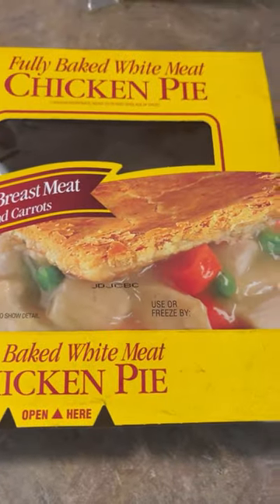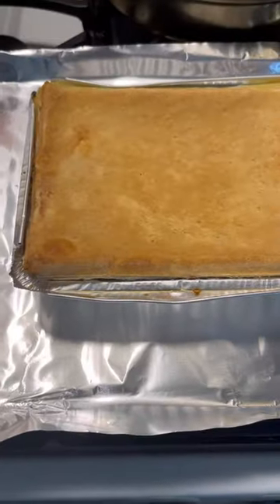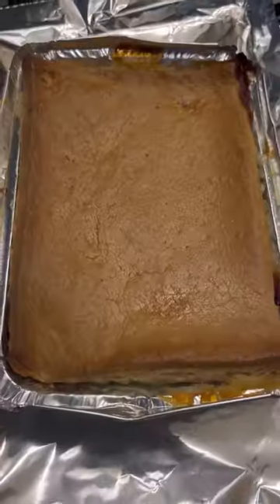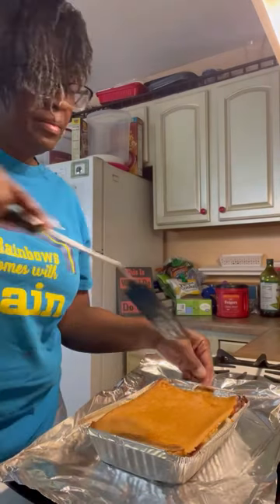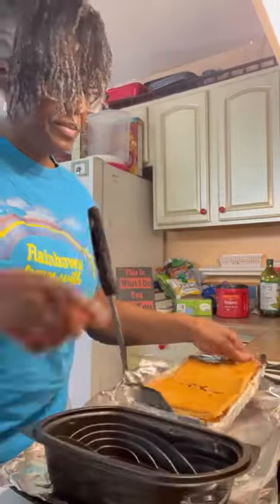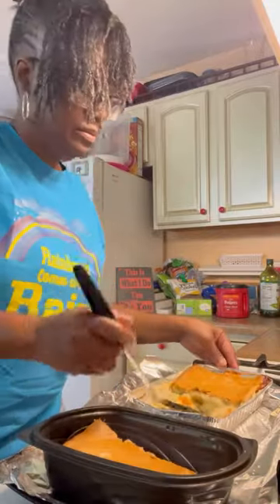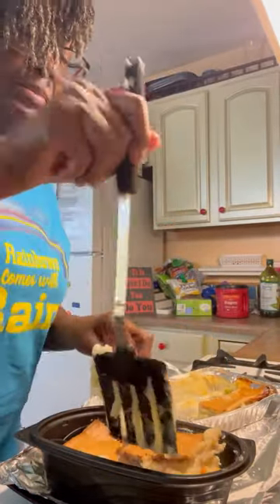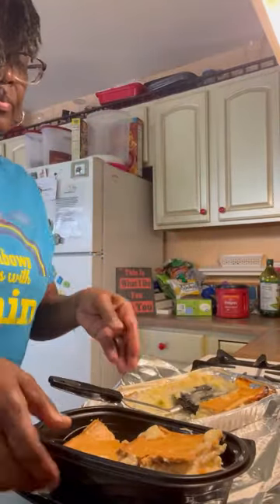Lunch for the hubby, potpie potpie lunch foodie deliciousfood fypシ゚viral